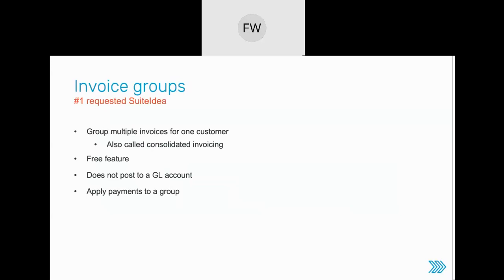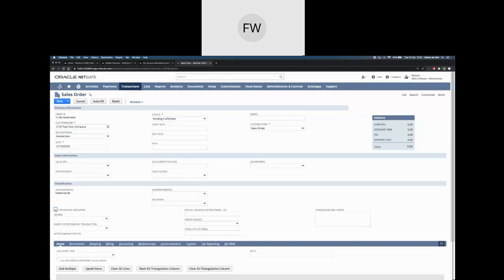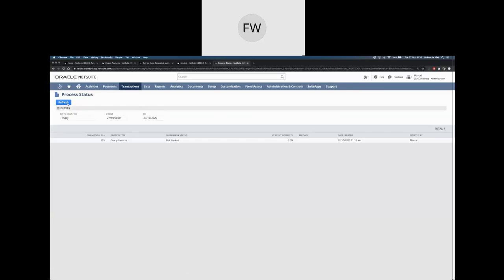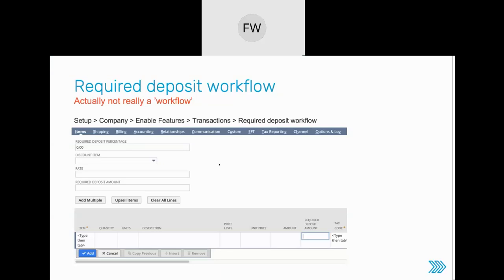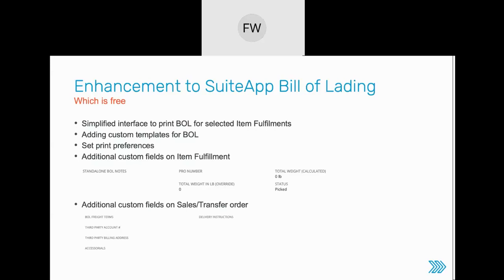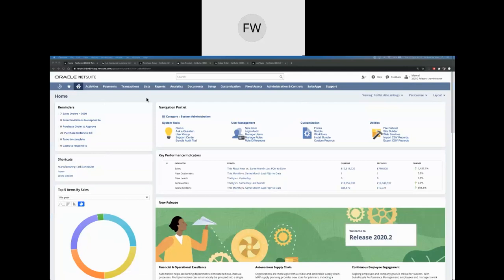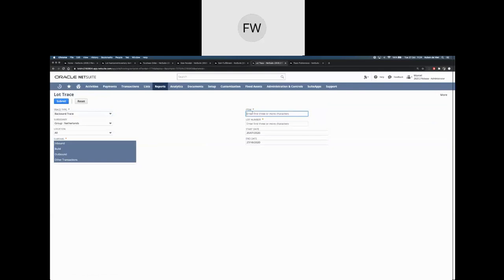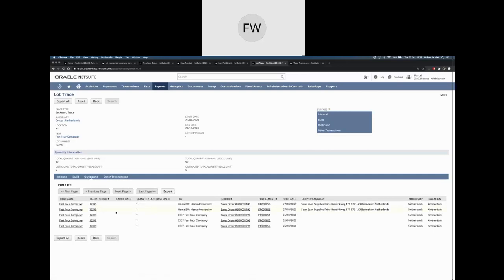NetSuite 2020.2 Release Webinar Fast Four - Order Management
In this video our colleague Ruben discusses a combination of new NetSuite features and admin updates, including:

- Invoice Groups
- Required Deposit workflow
- Bill of Lading SuitApp
- Lot - and serial number trace SuitApp